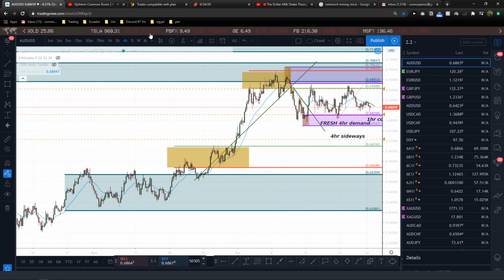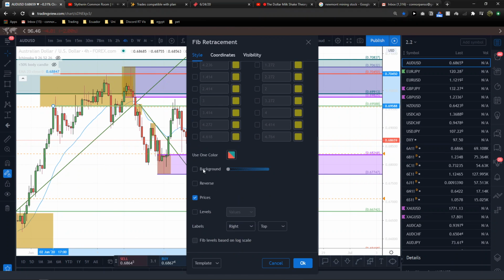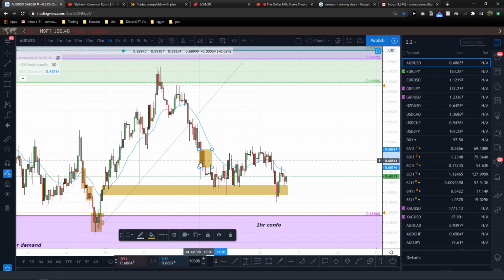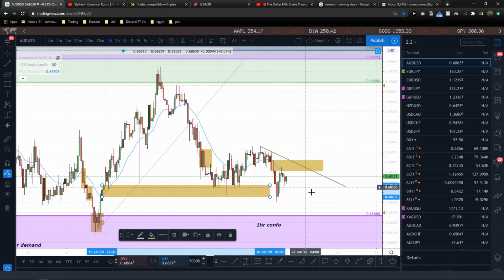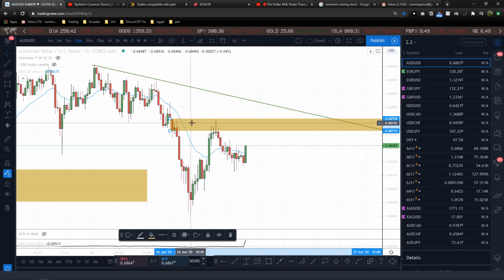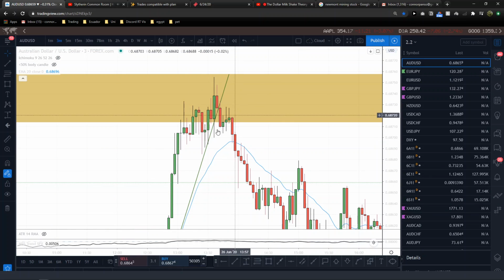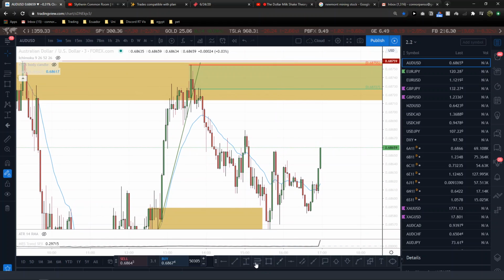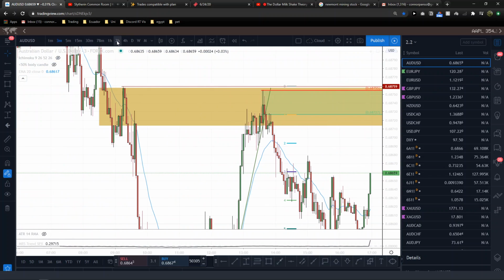AUD/USD Scalp trade Analysis (Supply & Demand)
Trade was taken on the 3m chart.